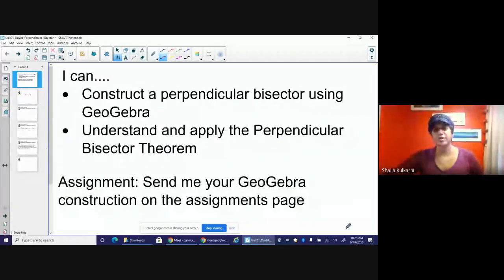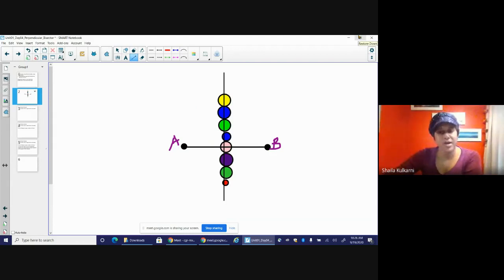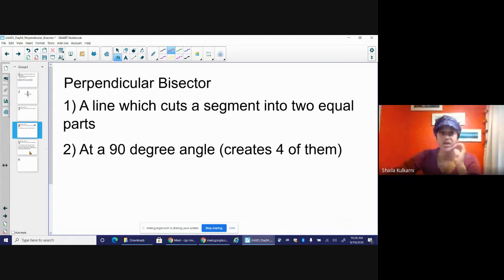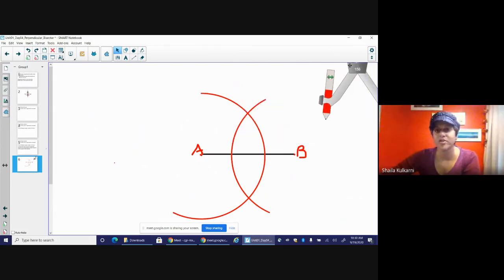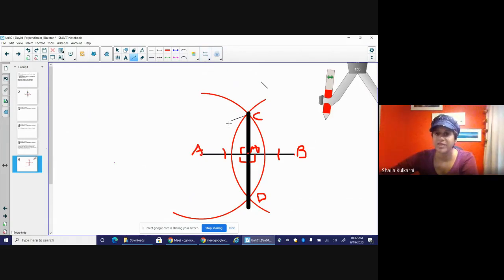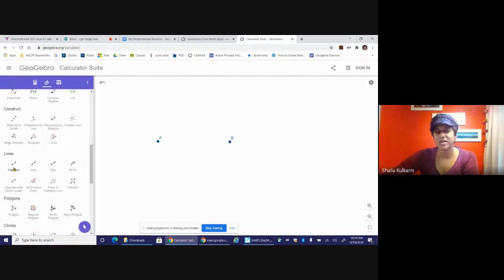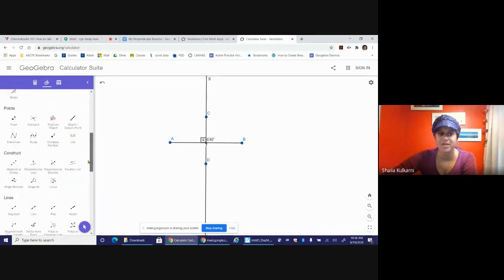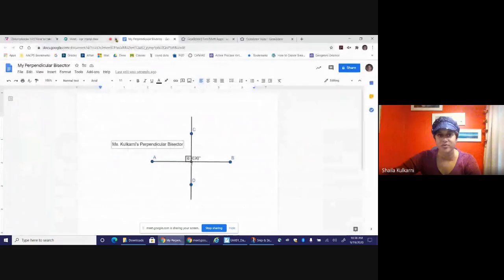Construct a Perpendicular Bisector